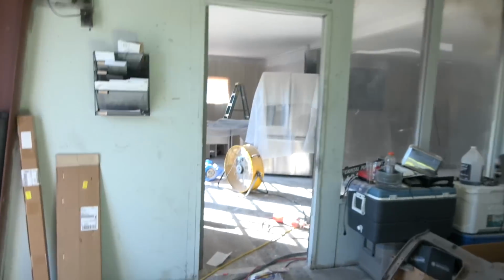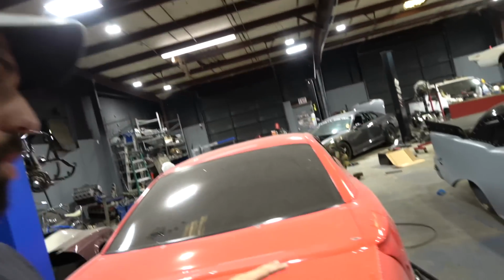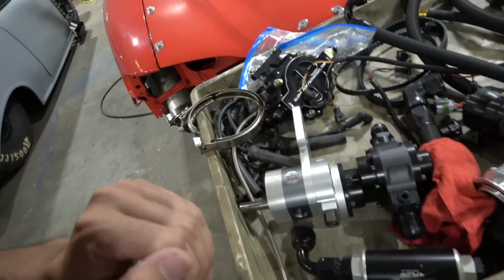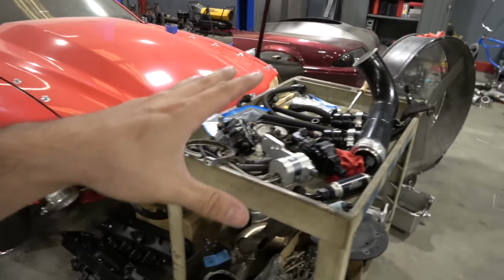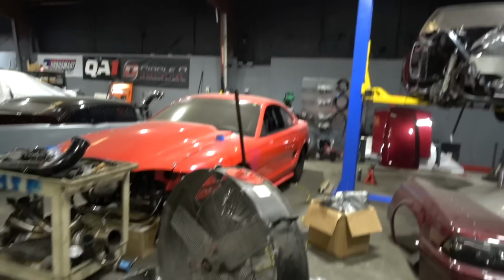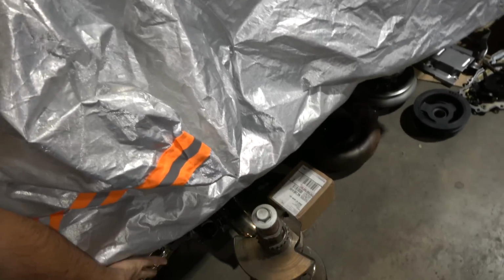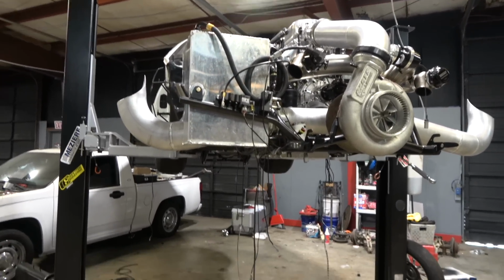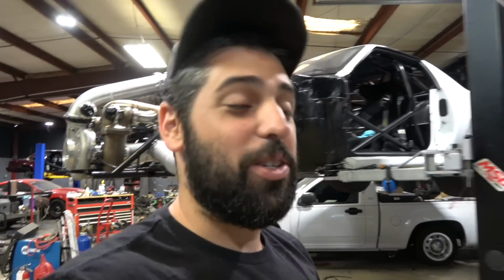RED LOBSTER gets a NEW TKM MOTA!!!!!